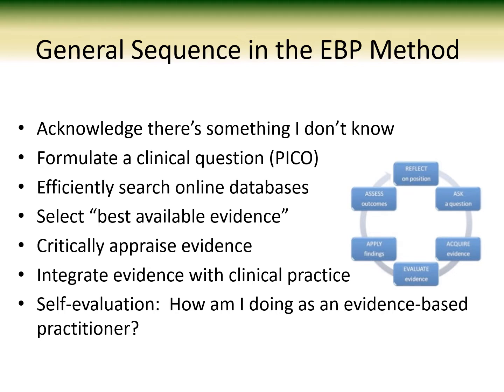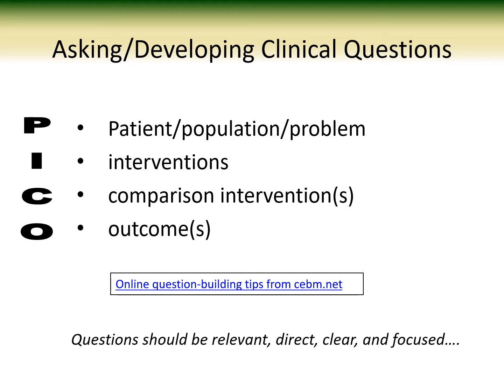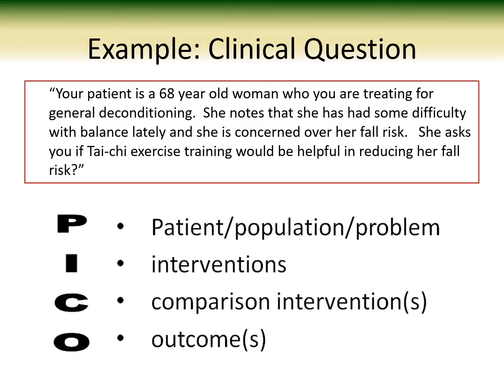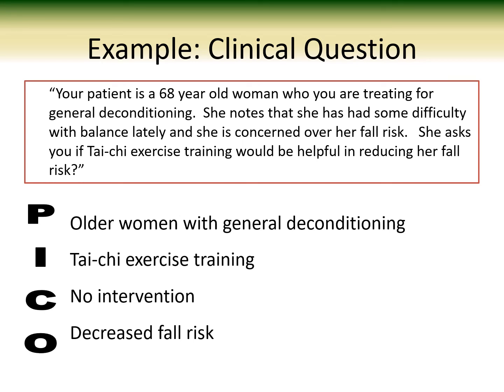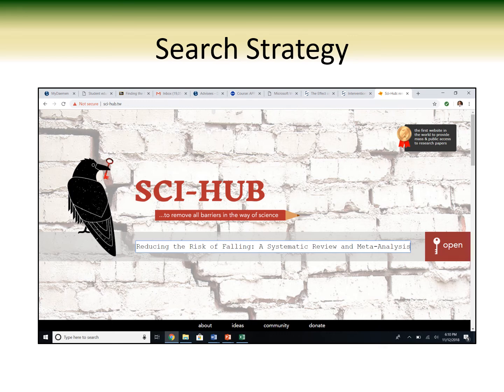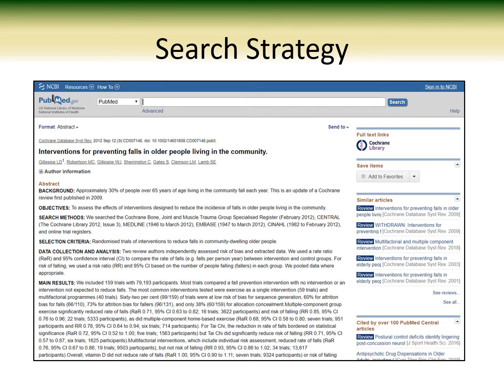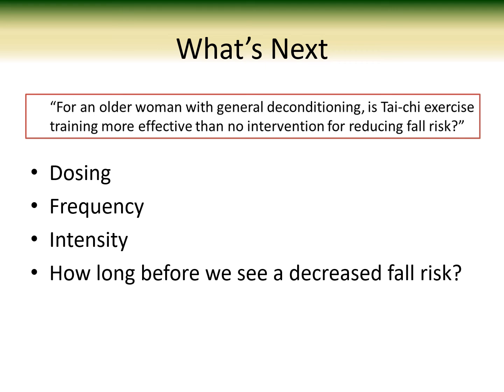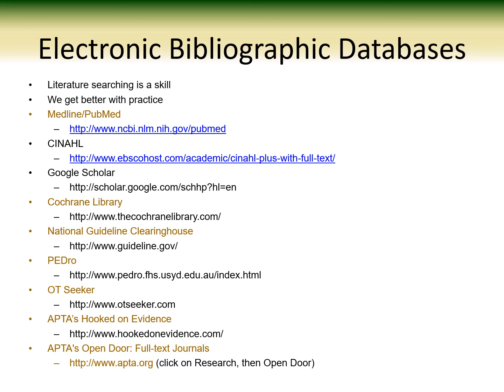Asking Clinical Questions